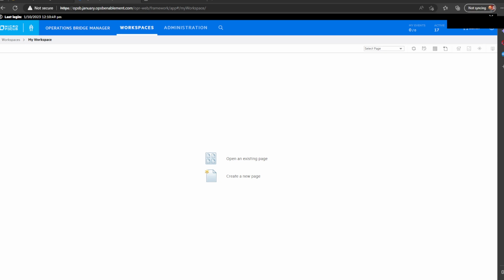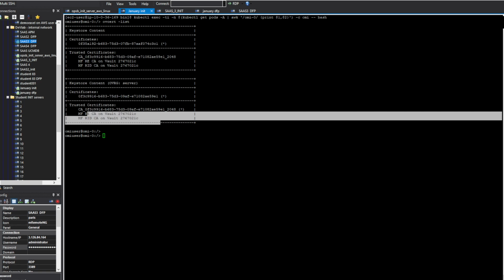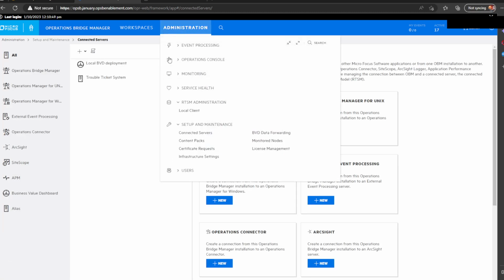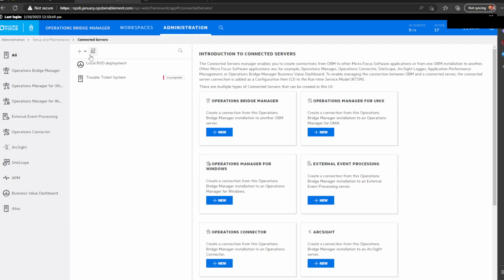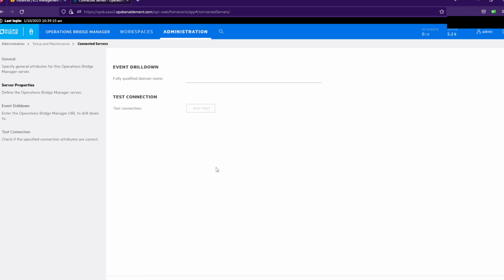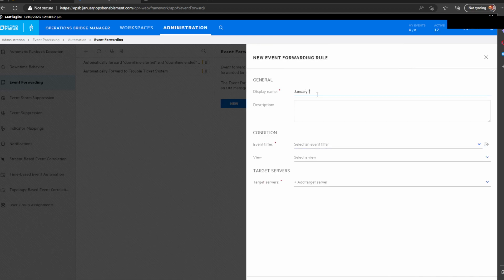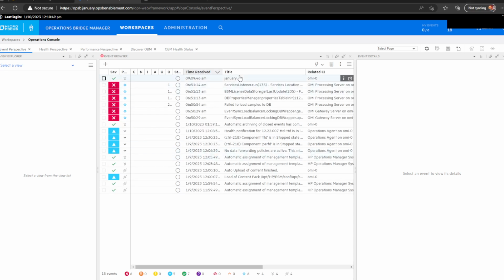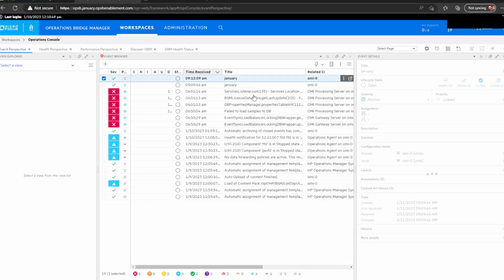OBM Event forwarding to another OBM - one directional and secure